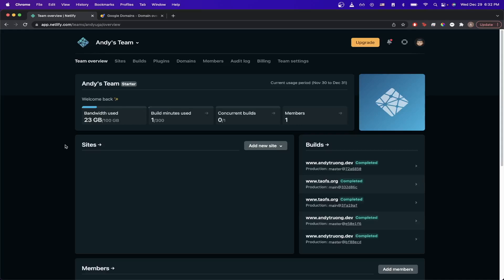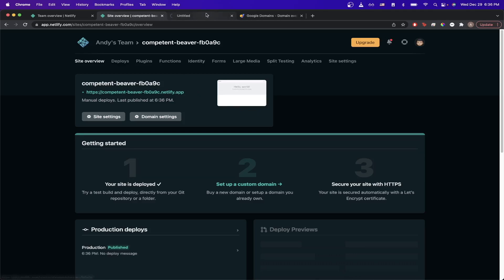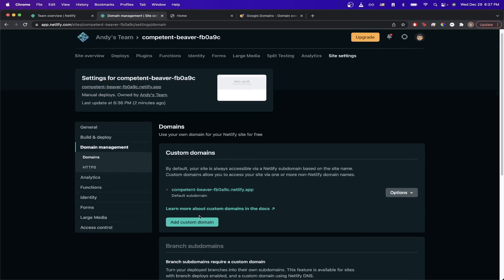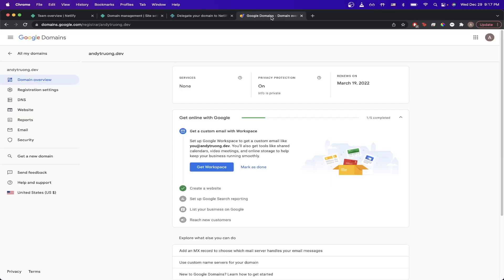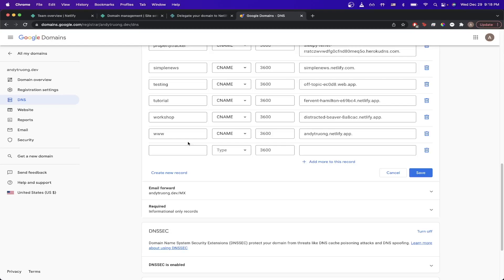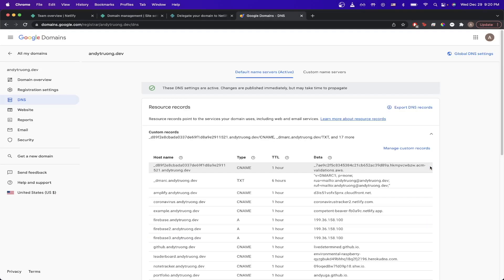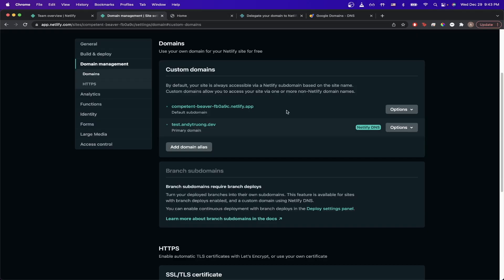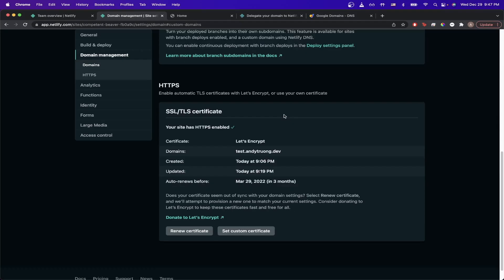[Tutorial] - How to Setup Custom Domain | Netlify & Google Domains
I show you how to setup your own custom domain using Google Domains and Netlify.

I will show you step by step how to connect your domain with a website that is hosted on Netlify.

0:00 Intro
0:05 Upload Website
0:36 Test Website Link
0:50 Setup Custom Domain
1:17 Edit DNS Settings
2:25 Check that Custom Domain Works
2:49 Common Errors
3:15 Outro